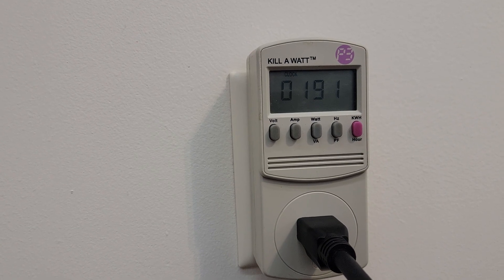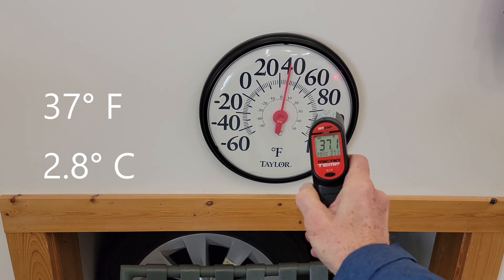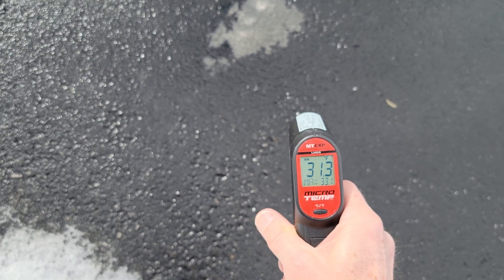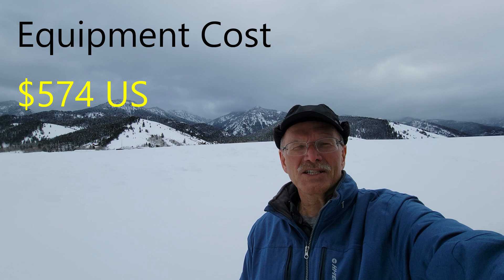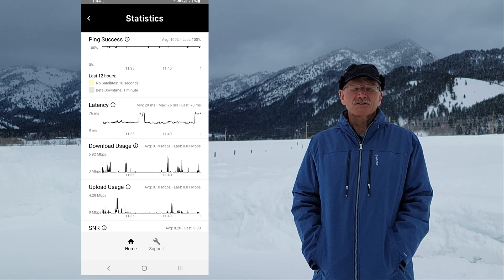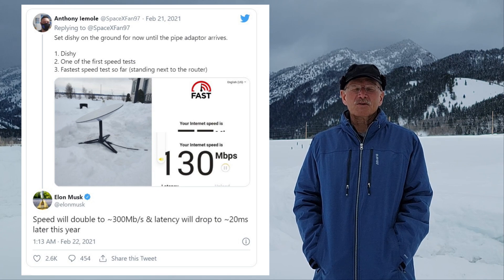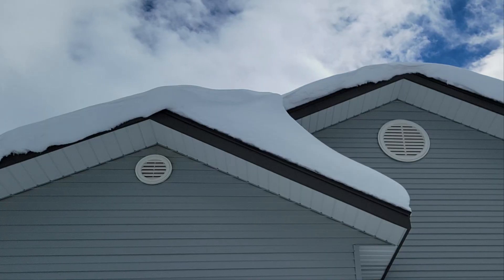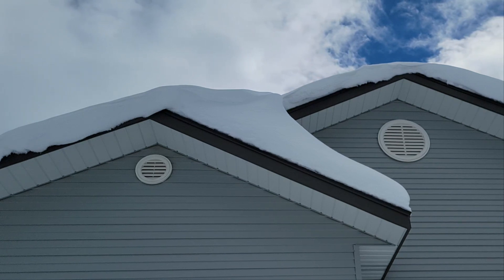Starlink Power Requirement, 8 Days in February 2021, and Musk Predicts Performance Improvements.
How much energy does Starlink consume during the winter?  I measured the energy consumed over 8 days in February.  The antenna had melted around 24 inches of snow (61 cm).  Temperatures ranged from 10 F to 33 F (-12 to 0.5 C)